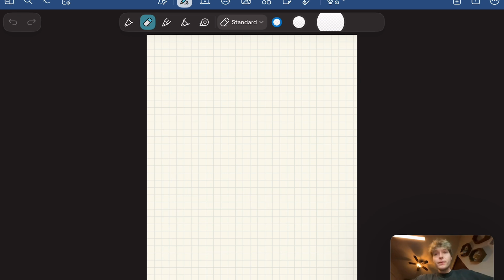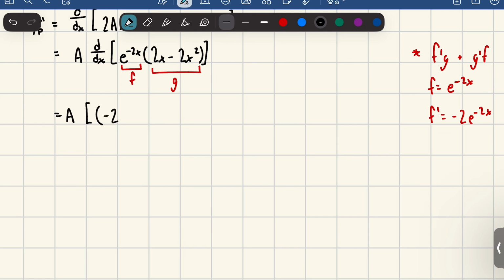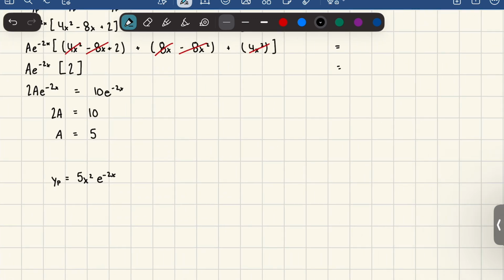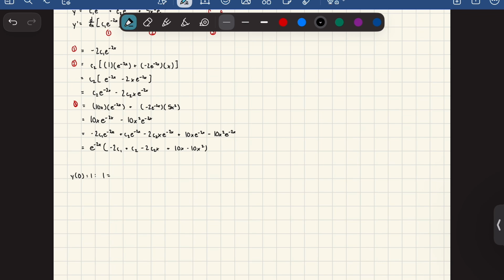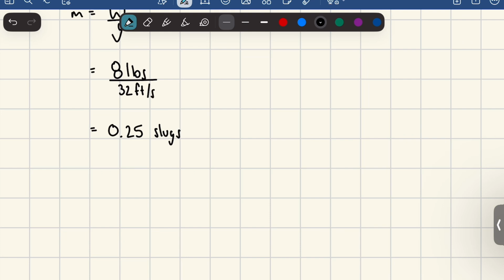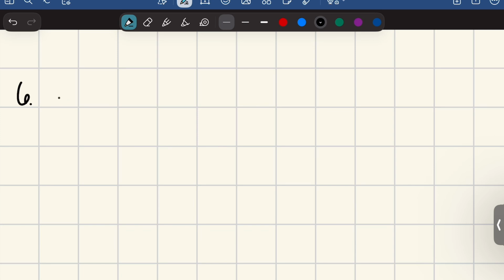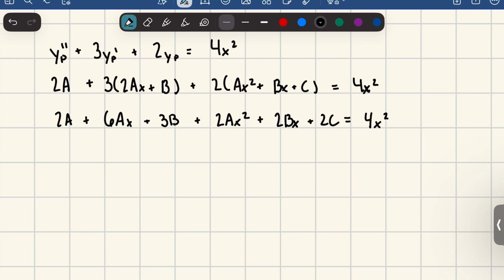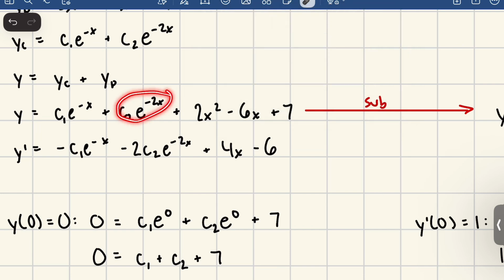November 3, 2025